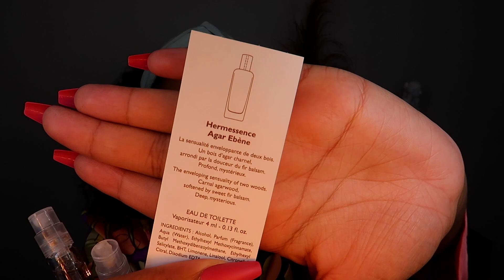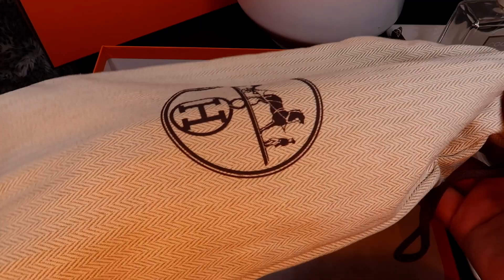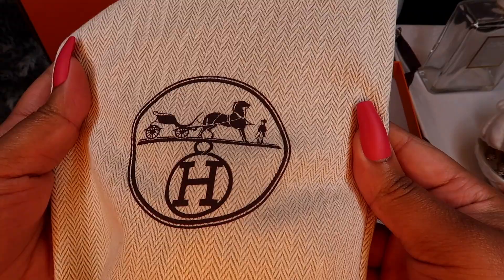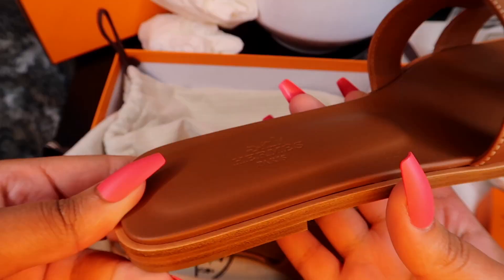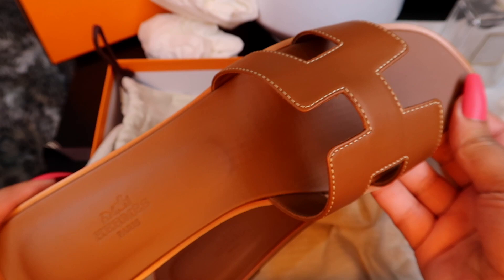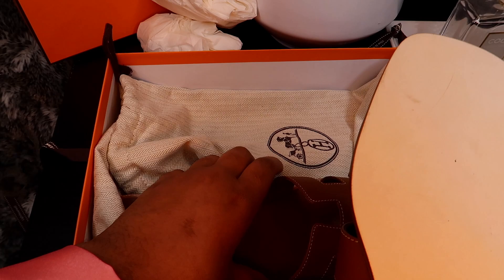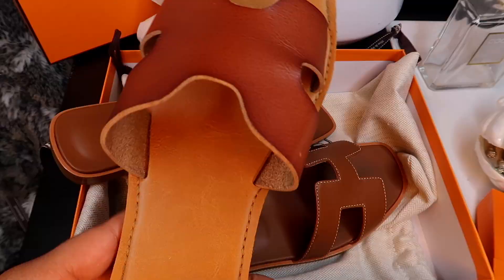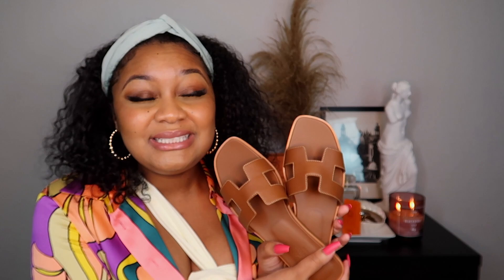Hermes Oran Sandal | TRY ON, SIZING, COMFORT on Wide/Chubby Feet!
HEY ANGEL! In this video, I will be doing an UNBOXING of ORAN SANDALS from HERMES. This is my first pair of HERMES SANDALS and I'm so grateful! THEY ARE SO BEAUTIFUL ON MY WIDE, CHUBBY, FLAT FEET OMGGG! I hope you enjoyed it. See you in my next video!
     xoxo, Aisha Marie

LETS WORK TOGETHER:
Product Links

Inspired Oran Sandal

This has no effect on you as a consumer, but it helps me keep making videos for you! Both of my thoughts are my own. Unless otherwise stated, all products were purchased by me.

Revelation 21:6, Psalms 23:4-6